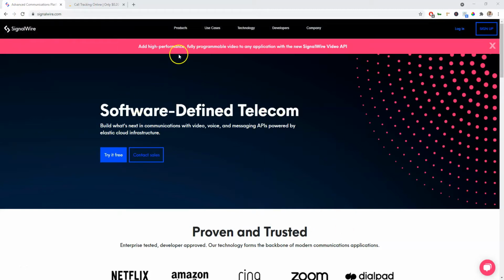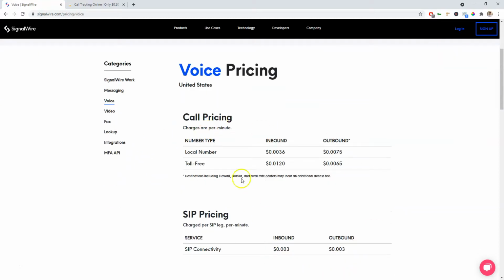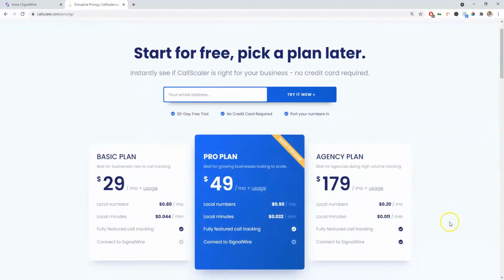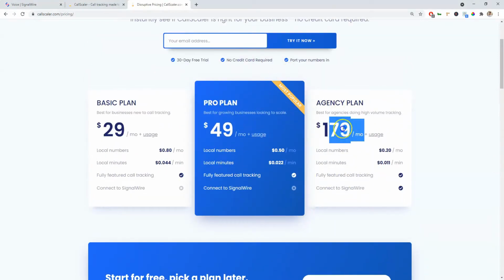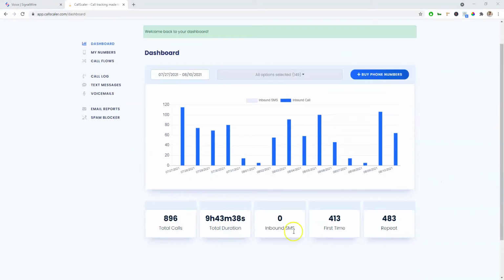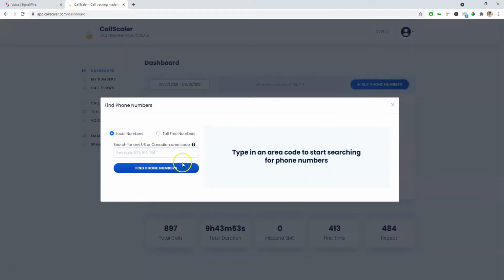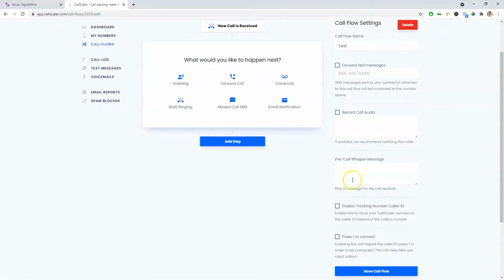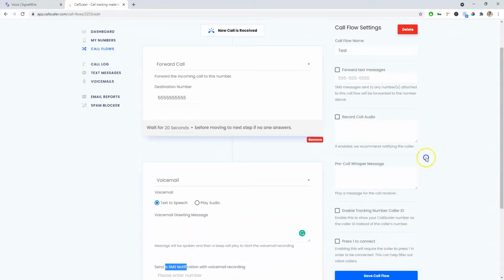What is SignalWire? How do you use it for call tracking?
Curious how to use SignalWire for call tracking?

In this video, I quickly go over exactly how to use SignalWire in conjunction with call tracking so you can get cheap phone numbers to use for your business, for lead generation campaigns, to test marketing campaigns, and much more!

Chapters:
0:00 Intro
0:38 How to use SignalWire for call tracking
2:17 Call tracking dashboard
3:02 Call flows - call routing, recording, & much more!